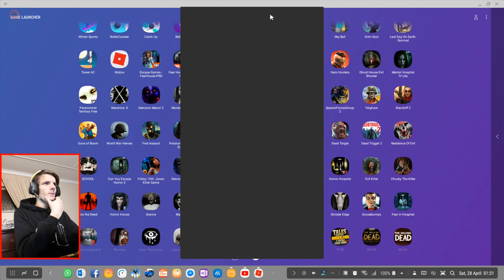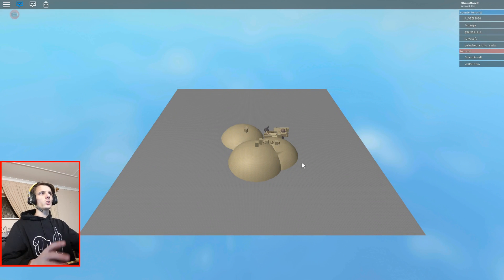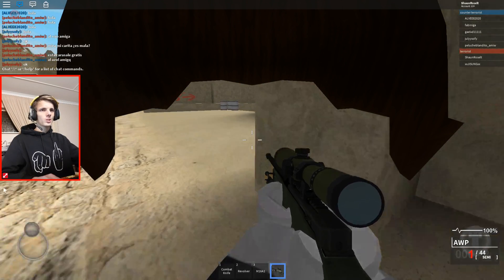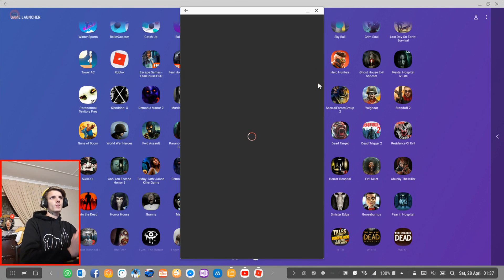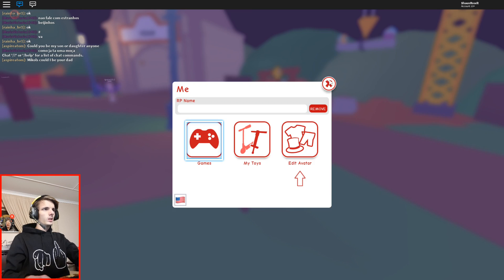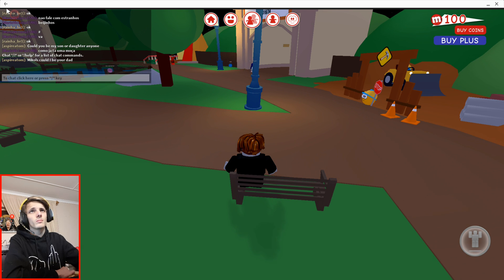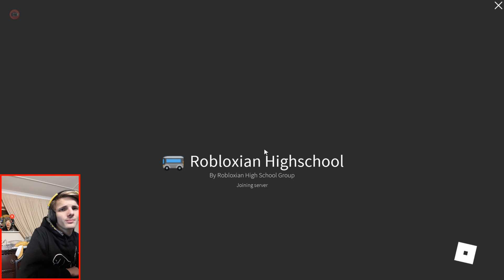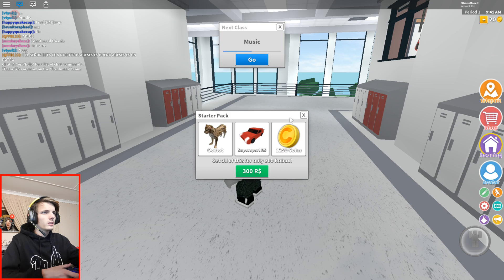Samsung DeX Gaming | ROBLOX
Hi. In this video we play "ROBLOX" on Samsung DeX with a Samsung Galaxy S9+ running Android 8.0 to see how the game performs on Samsung DeX (Android Desktop) with a mouse and keyboard or with a game controller. We see if the game is playable on Samsung DeX.